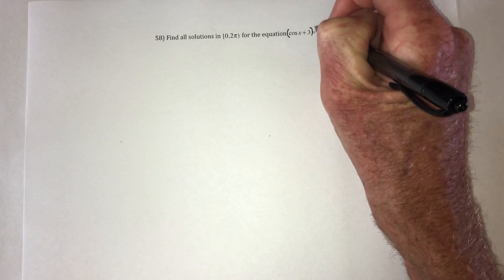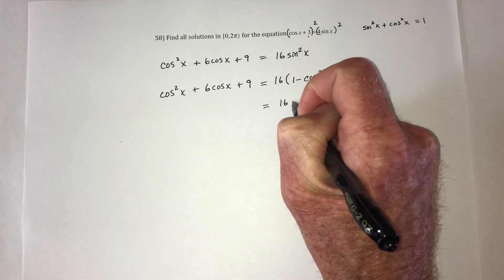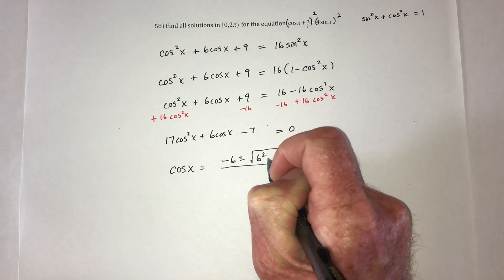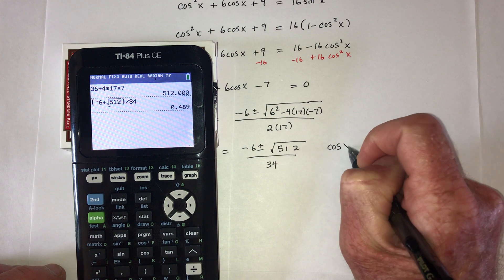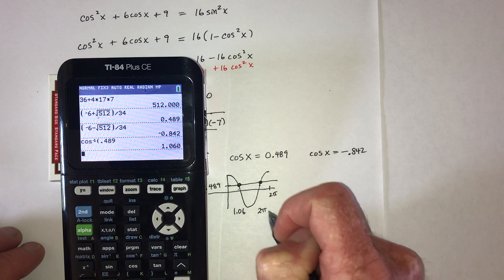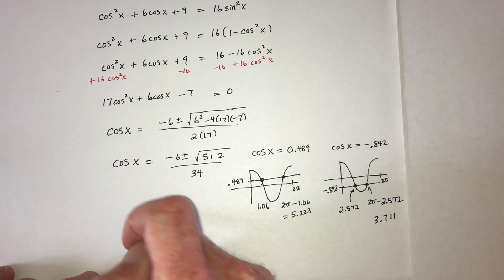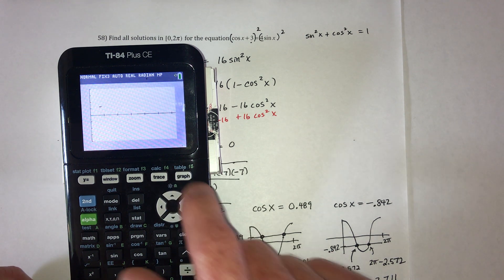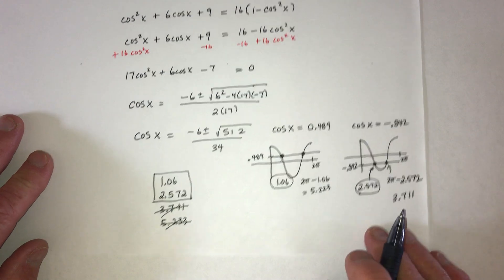Math 24 Podcast 58